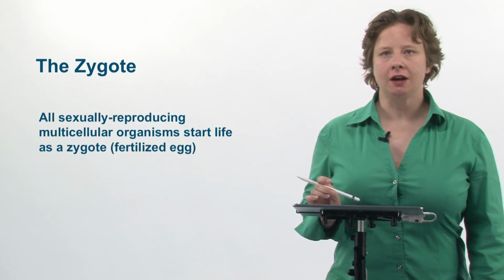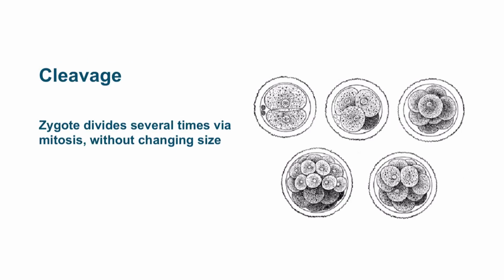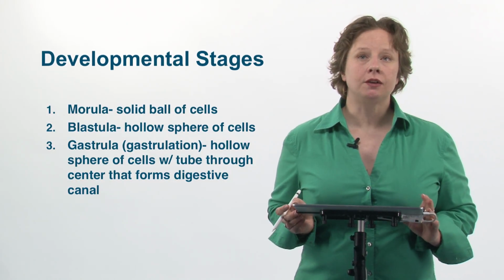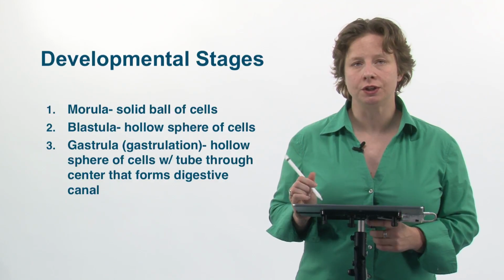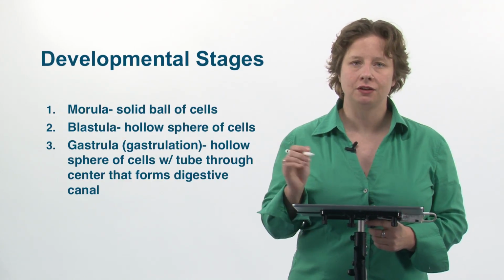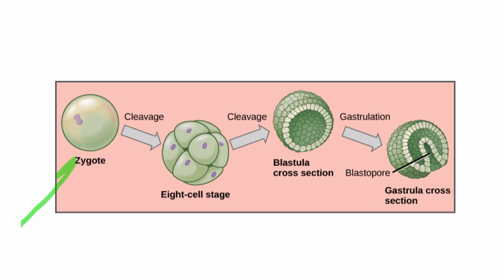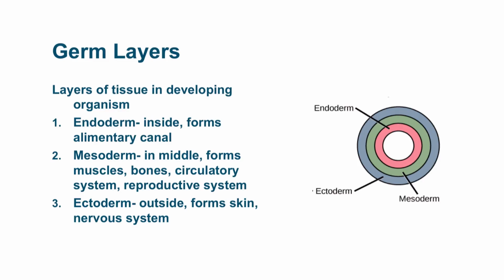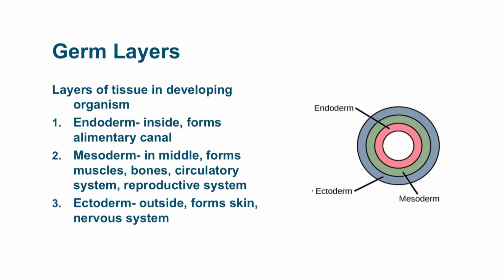Biology 2 4 2